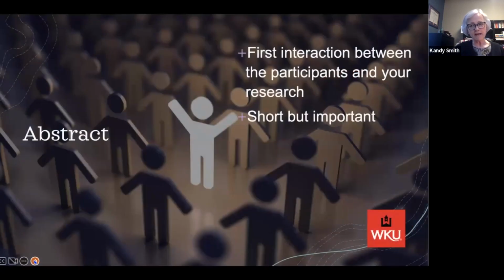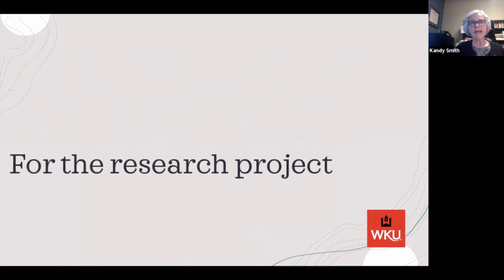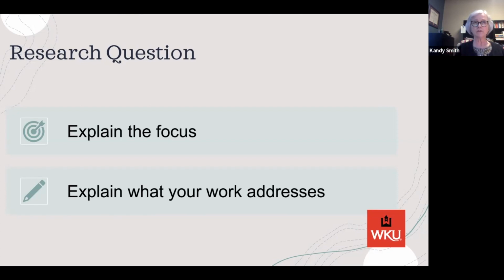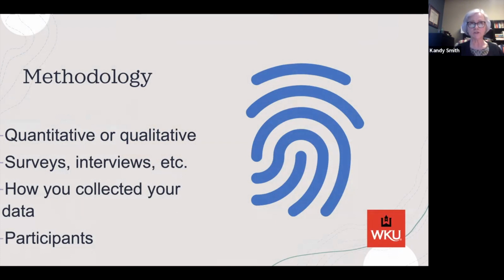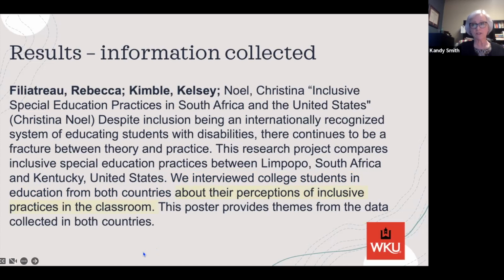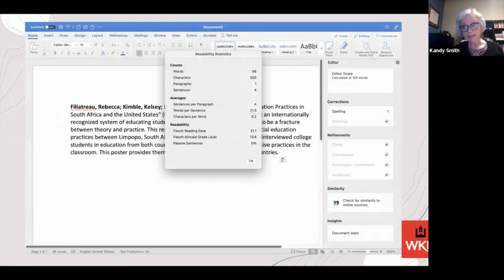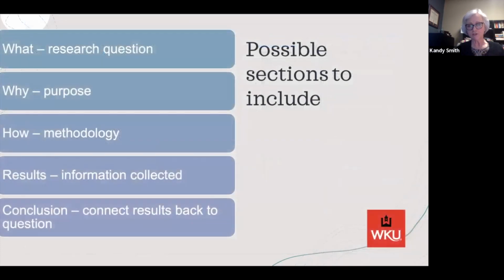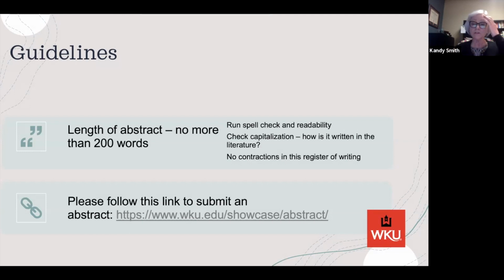How to Write an Abstract